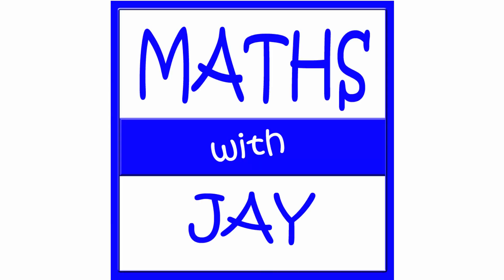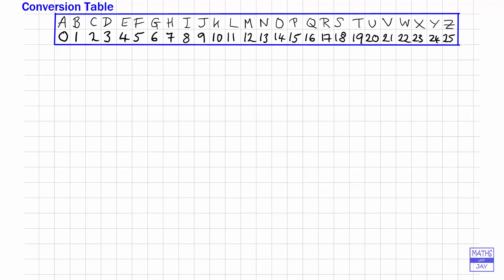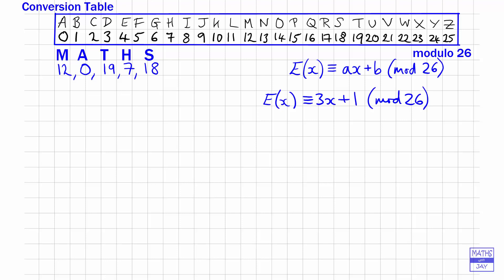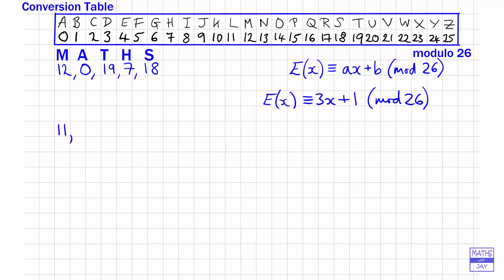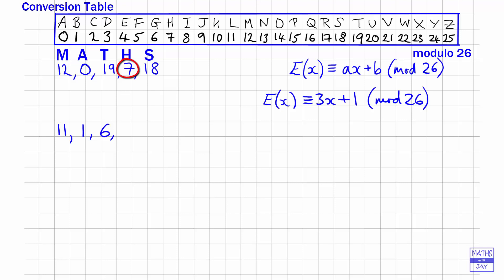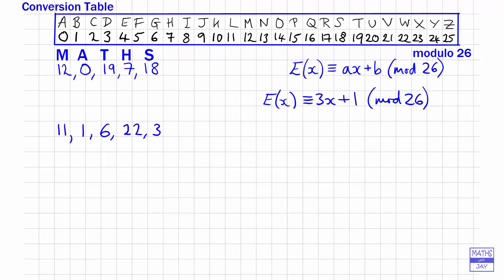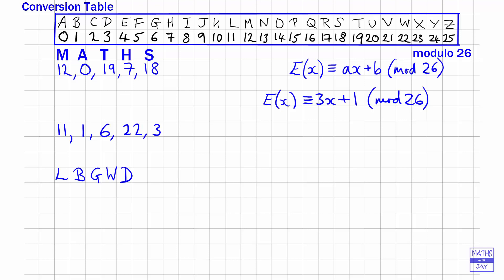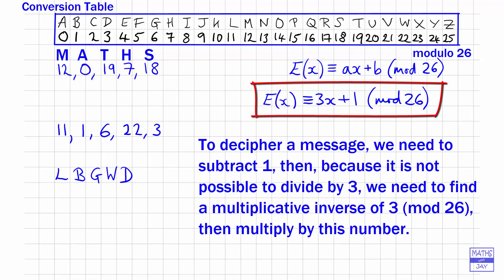Encipher: Affine Cipher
Replace letters by numbers, apply a cipher, E(x)≡ax+b (mod 26), replace numbers by letters